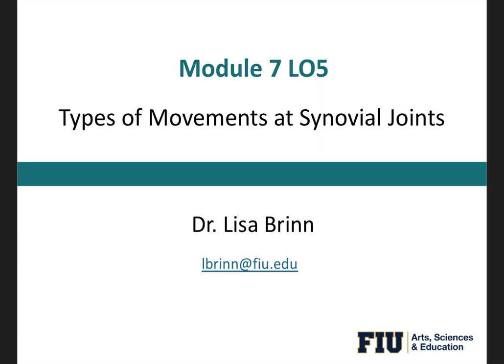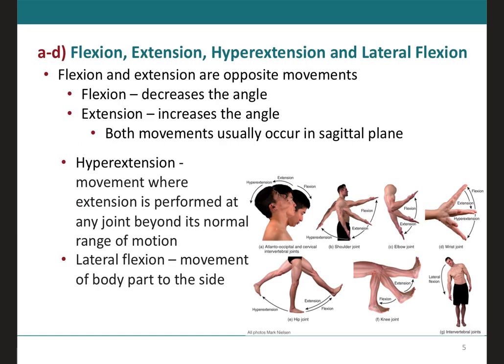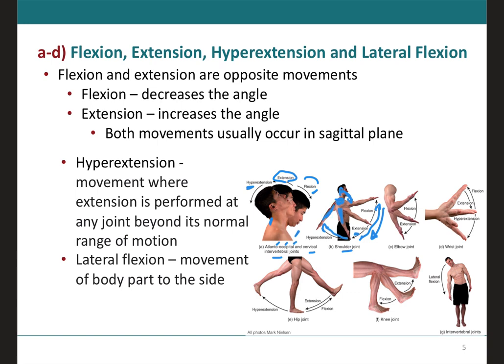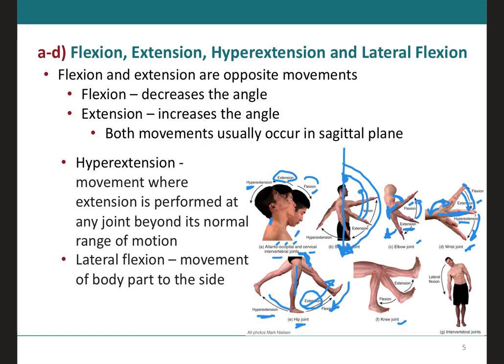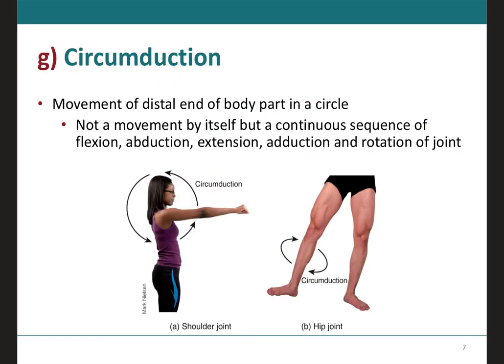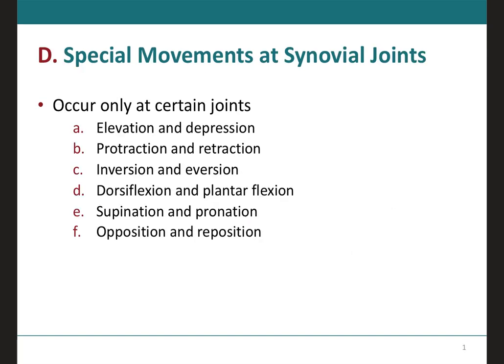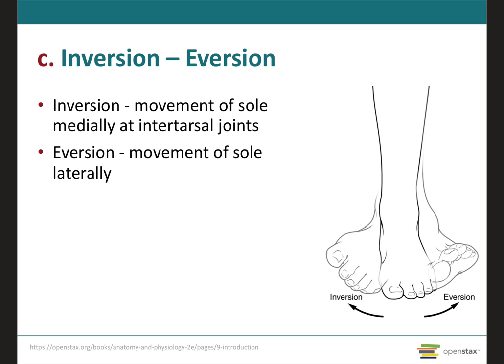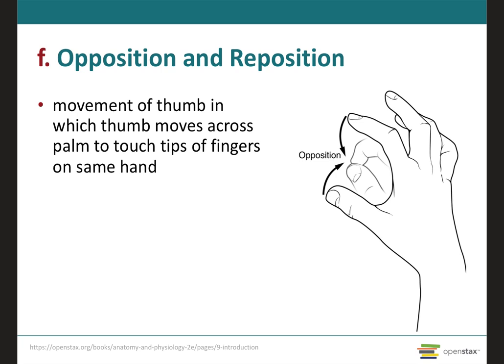Movements at Synovial Joints